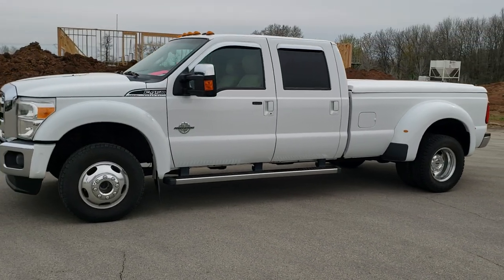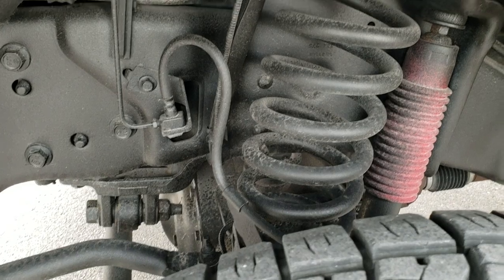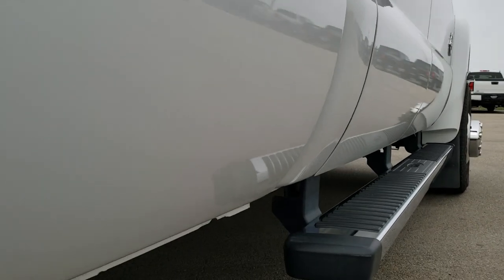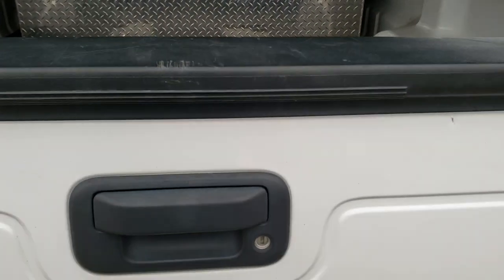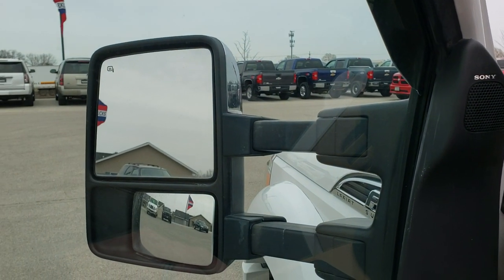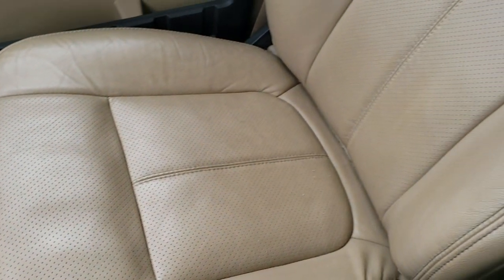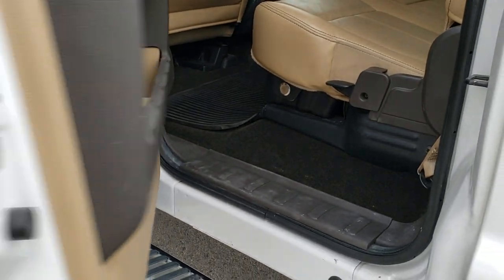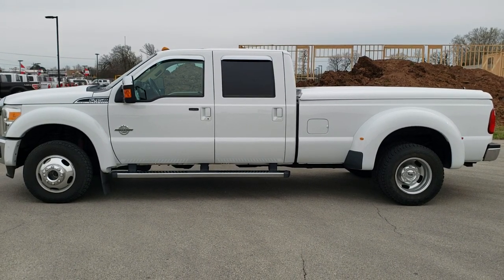2014 FORD F450 CREW LARIAT ULTIMATE OXFORD WHITE WALK AROUND REVIEW 10287 SOLD!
Today we did a walk around review of this 2014 Ford F450 Lariat Ultimate Powerstroke diesel in Oxford White.

Thank you for checking out this video of this 2014 Ford F450 Lariat Ultimate Powerstroke diesel in Oxford White.

STOCK: 10287
PRICE: $44,993
MILES: 62,080
MAKE: FORD
MODEL: F450
VIN: 1FT8W4DT2EEA63866
LOCATION: FOND DU LAC OSHKOSH WISCONSIN, 54937 TRUCKS ON 41

1 OWNER! CLEAN TITLE HISTORY! 6.7 Liter V8 Powerstroke Turbo Diesel Engine, 400 Horsepower, Full Four Door Crew Cab, Long Box 8 Foot Longbox, Dual Rear Wheel Dually DRW, Lariat Ultimate Package, 6 Speed Automatic Transmission with Optional Manual Tap Shift, Turn Dial 4x4 Four Wheel Drive 4WD, Factory GPS Navigation System, Power Sunroof Moonroof Sun Roof Moon Roof, Reverse Backup Camera Rearview Camera, Non Smoker, Dual Power Air Conditioned Ventilated and Heated Seats, Tan Leather Seats, Bucket Seats, Memory Driver's Seat, 2nd Row Heated Seats, A.R.E. Hard Tonneau Cover, Full Towing Package with Receiver Trailer Hitch, Wiring and Transmission Cooler Tow Package, 5th Wheel Hitch Prep Package Fifth Wheel, Camper Package with Anti-Sway Bars, 4 Upfitter Switches, Factory Brake Controller, 91 Gallon Auxiliary Fuel Tank, Powerscope Tow Power Mirrors that Power Telescope and Power Fold in with Built-in Directional Signals, Traction Control System, 4.30 Gears with Limited Slip Differential, Leao Lion Sport 265/70 R17 Tires, Factory Polished Aluminum Rims Premium Wheels, Four Wheel Disc Brakes, Factory Chromed Stepbars, Bedrail Covers, Clearance Lights, Fog Lights, Reverse Sensors, Securicode Driver Side Doorcode Keyless Entry, Locking Tailgate, Tailgate Step Assist Manstep, Chrome Tipped Exhaust, Chrome Trimmed Grill, Chrome Trimmed Mirrors, AM / FM Radio Tuner, Sirius/XM Satellite Radio Capabilities Sirius / XM, CD Player, MyFord Touch System, Sony Premium Audio Sound System, Microsoft SYNC System with Bluetooth, Hands-Free Audio System Blue Tooth, SD Card Slot, USB Jack Portable Audio Connection, Keyless Entry with Factory Remote Start, Power Sliding Rear Window Rear Window Defroster, Adjustable Height Seatbelts, Driver and Passenger Front Air Bags, Side Curtain Air Bags SRS Safety Restraint System, Multi-Function Steering Wheel Controls, Homelink System with Three Programmable Buttons for Garage Doors, Lighting Systems & Security Systems, Compass, Outside Temperature Display and Mileage Display, Dual Multi-Zone Climate Control , Power Adjustable Pedals, Factory All Weather Floormats, Air Conditioning AC, Cruise Control, Power Locks, Power Windows, Automatic Headlights Autolamp, Tilt/Telescope Steering Wheel, Oxford White, ONE OWNER! CLEAN AUTOCHECK! Very very clean inside and out! This is one of the sharpest 2014 Ford F350 crewcab longbox duallie diesels we have ever had on our lot! Make your move before this super clean 4wd is gone!

STOCK: 10287
PRICE: $44,993
MILES: 62,080
MAKE: FORD
MODEL: F450
VIN: 1FT8W4DT2EEA63866